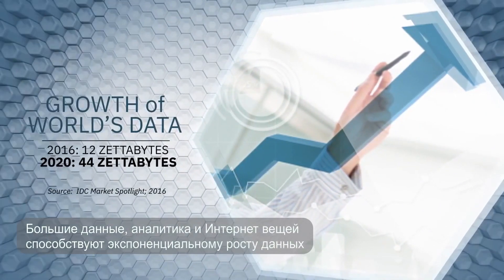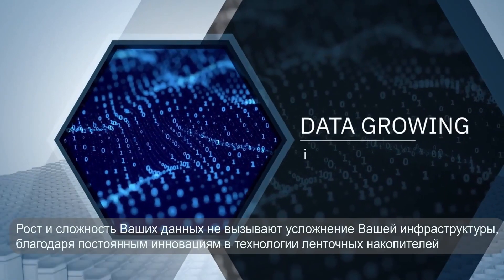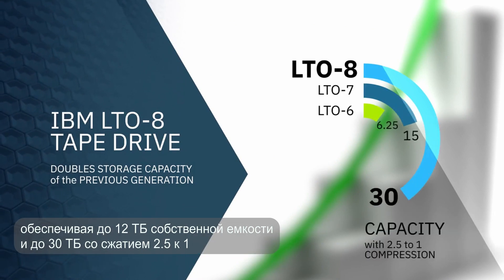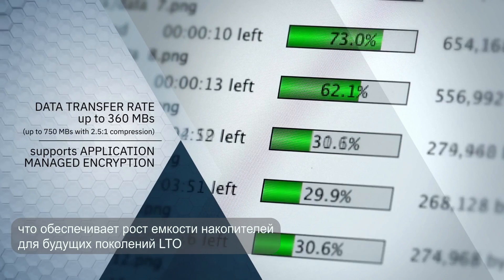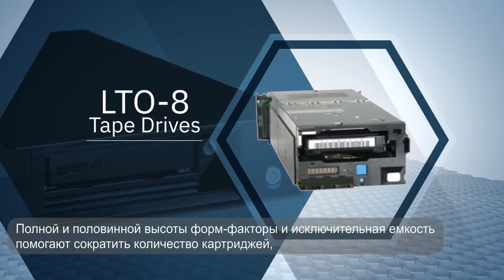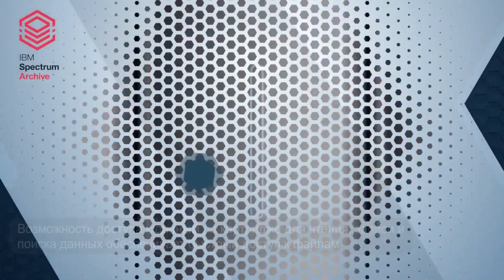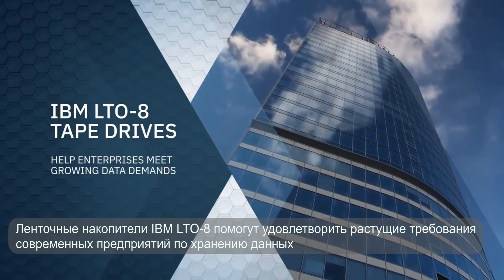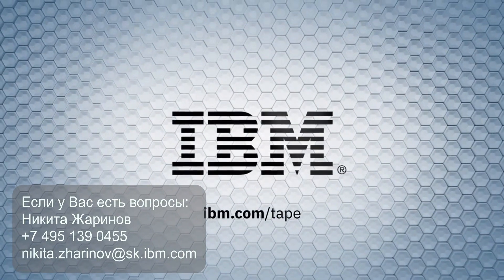IBM Tape LTO8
IBM LTO-8 – простой способ хранить «холодные» данные